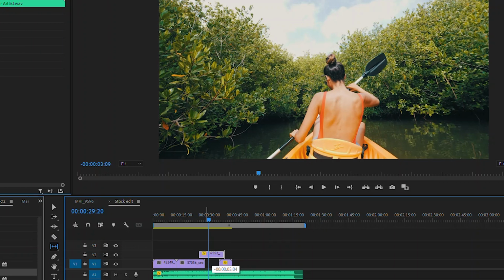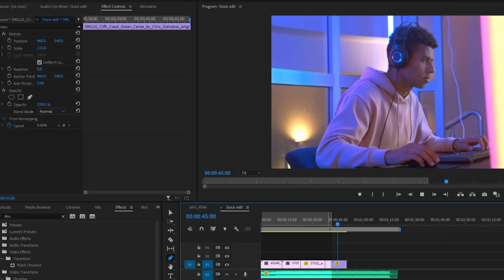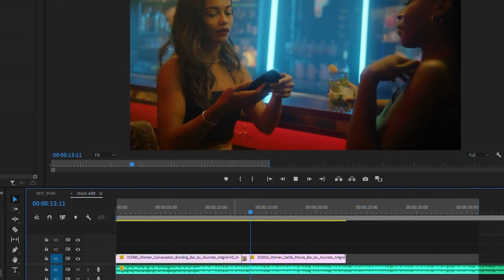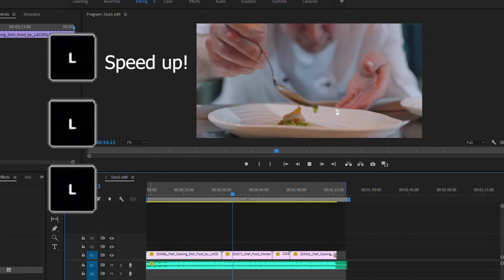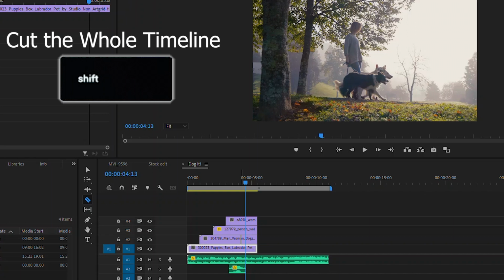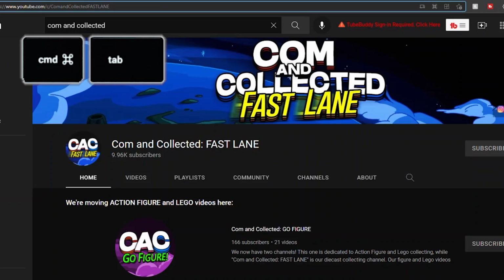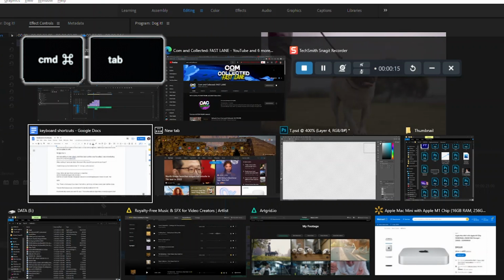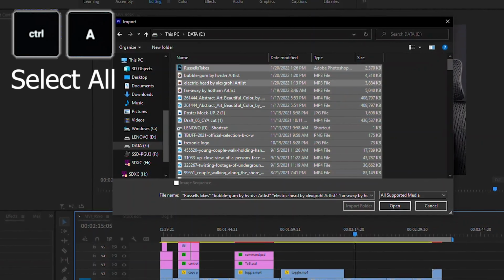Adobe Premiere Keyboard Shortcuts to Save Time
Tired of slow editing in Premiere Pro? 😤 This video reveals time-saving keyboard shortcuts that will revolutionize your workflow. ⚡ Increase your productivity, reduce frustration, and create stunning videos faster than ever before. Watch now and experience the power of efficient editing!